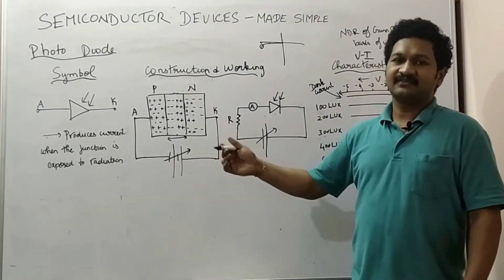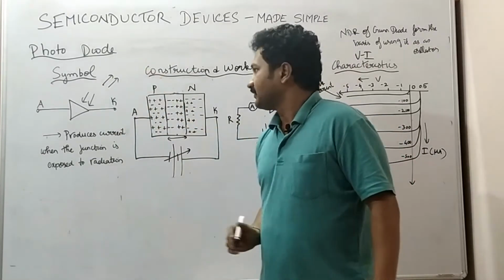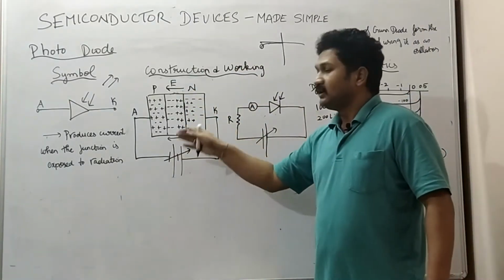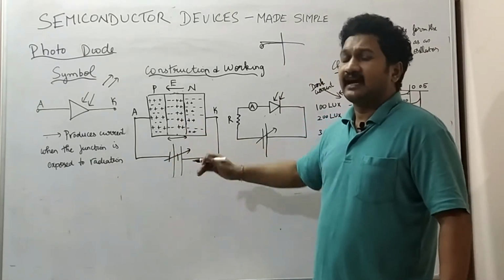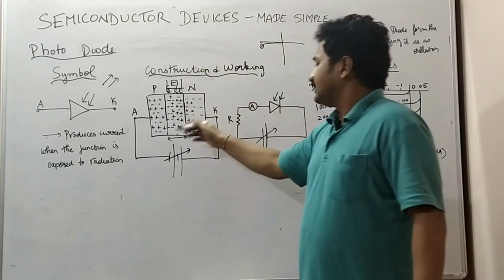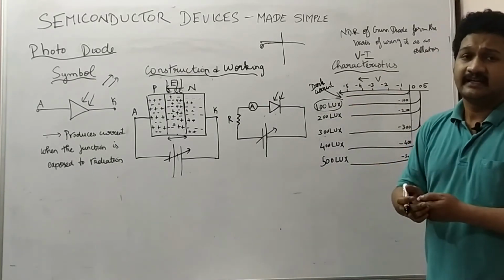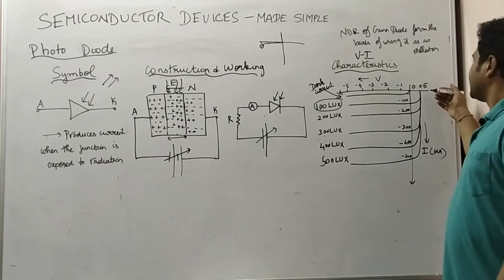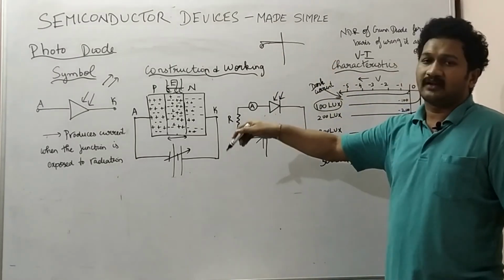How does a Photo Diode work?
In this video, I have explained the construction and working of photo diode in detail